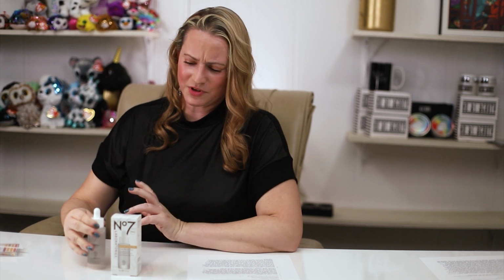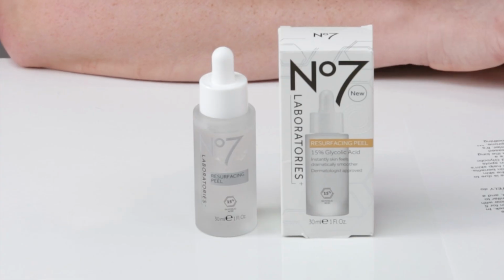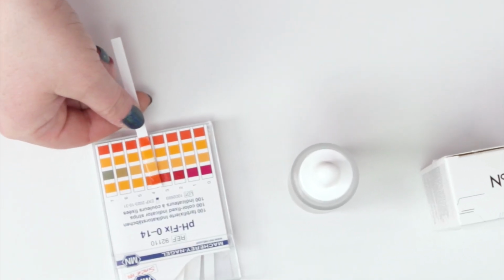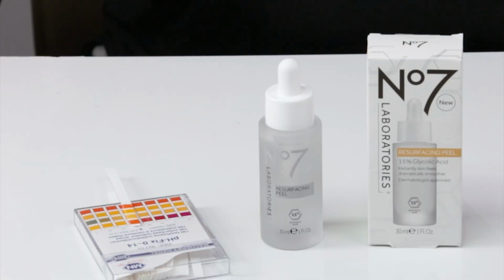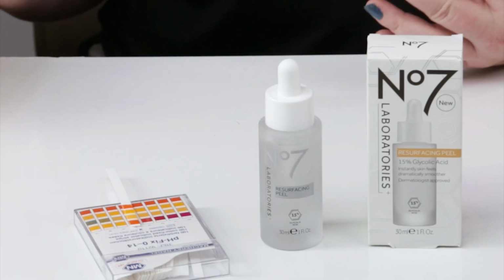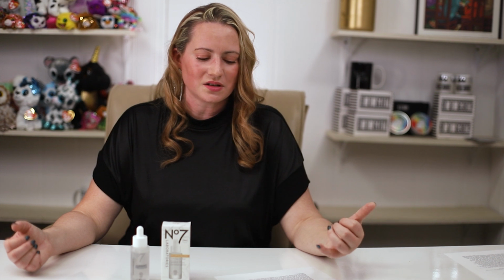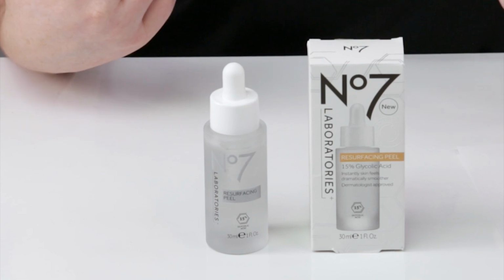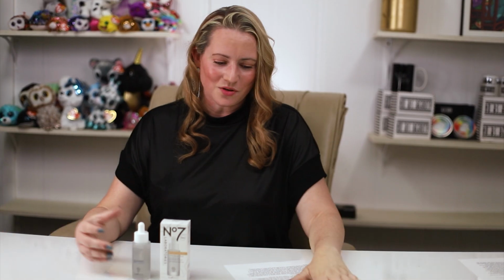No7 Laboratories Skincare 🆕 NEW! No 7 Resurfacing Peel 15% Glycolic Acid Review and How to Use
- No7 Laboratories Skincare Resurfacing Peel 15% Glycolic Acid Full Ingredients List:
Aqua (Water), Glycolic Acid, Alcohol Denat., Glycerin, Sodium Hydroxide, Hydroxyethylcellulose, Gluconolactone, Phenoxyethanol, Tetrasodium EDTA.